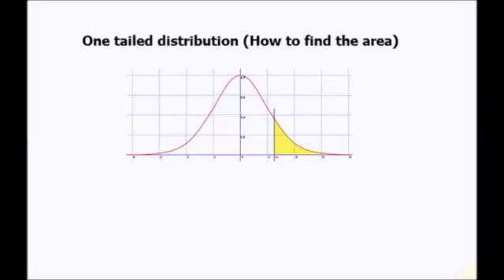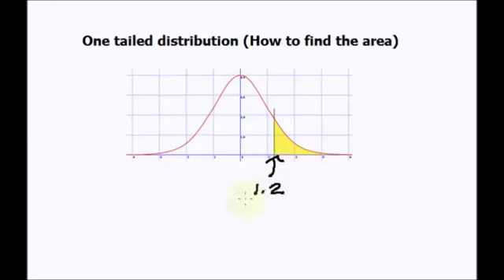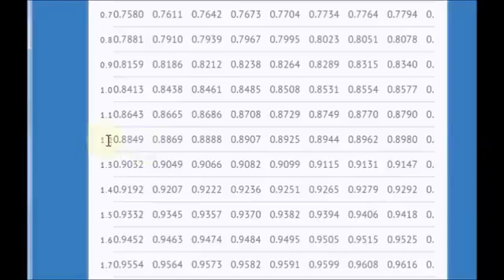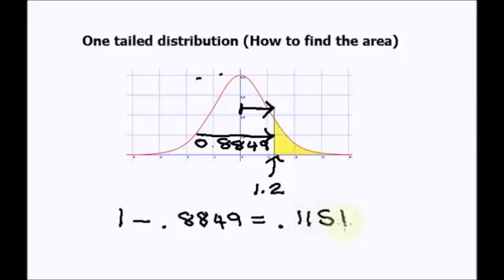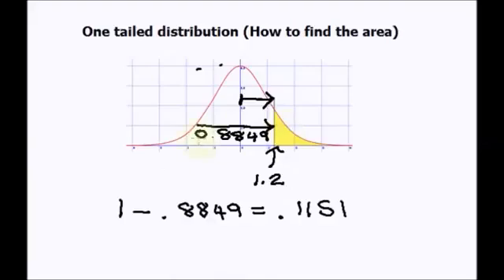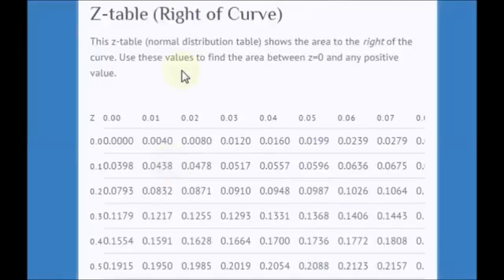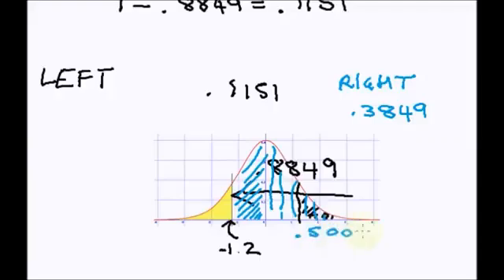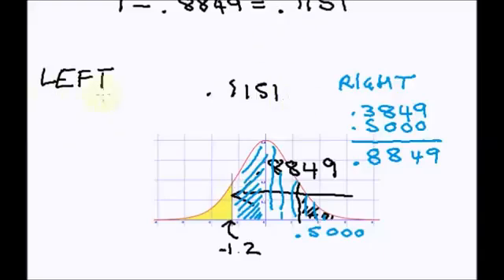Find the Area Under a Normal Curve (Left or Right Tail)